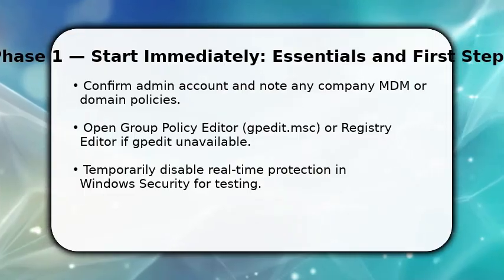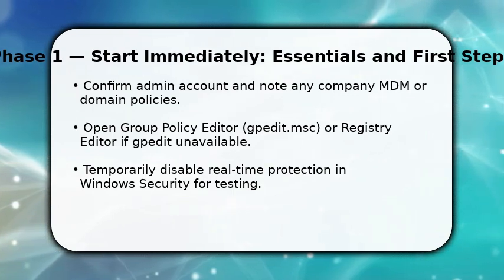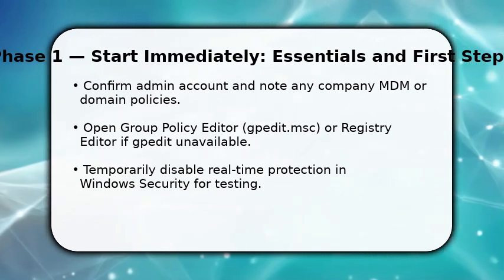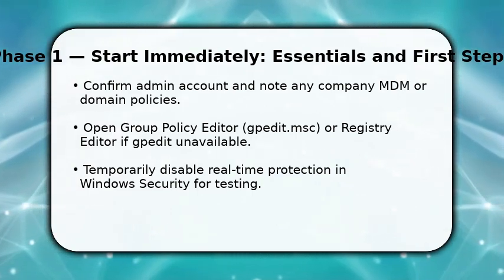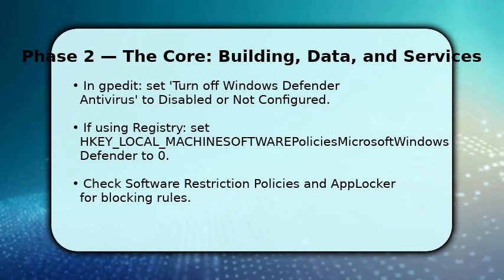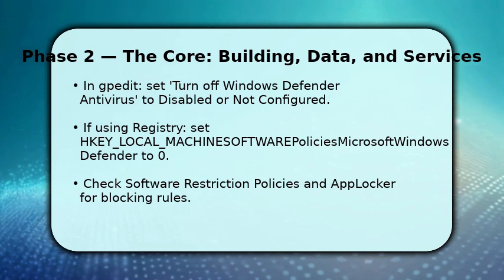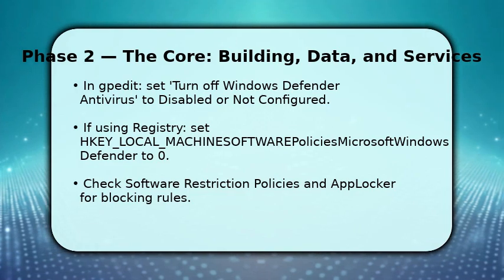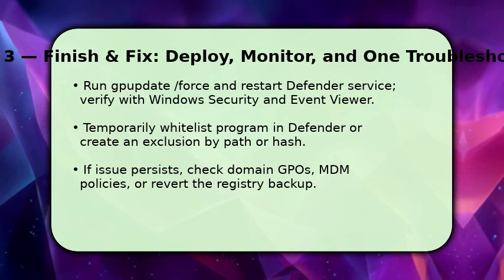How to Fix This Program Is Blocked by Group Policy Windows Defender (full Guide)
How to Fix This Program Is Blocked by Group Policy Windows Defender (full Guide) | 🔒 Surfshark VPN Deal — Stay private and secure. $1.99/mo + 3 Months Free ▸

This comprehensive guide walks you through the steps to unblock a program that is restricted by Windows Defender's group policy. Learn how to navigate system settings, adjust security policies, and troubleshoot common issues faced when dealing with blocked applications on your PC.

Windows Defender, group policy, unblock application, troubleshooting restricted apps, security settings Windows